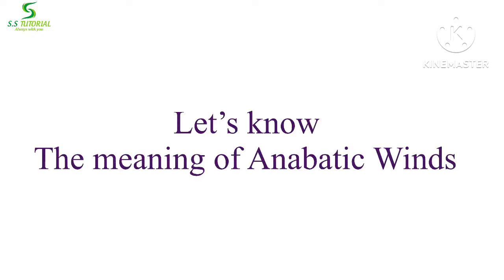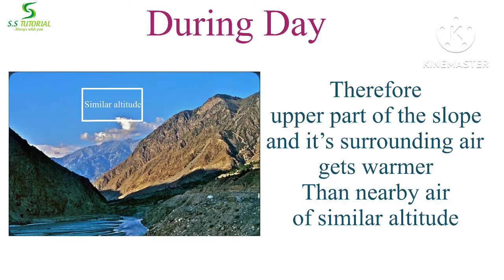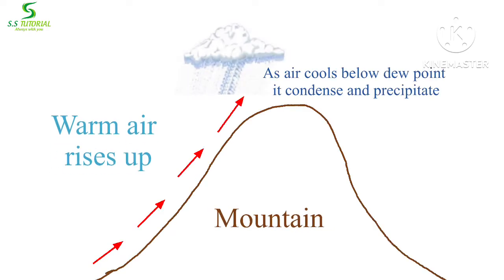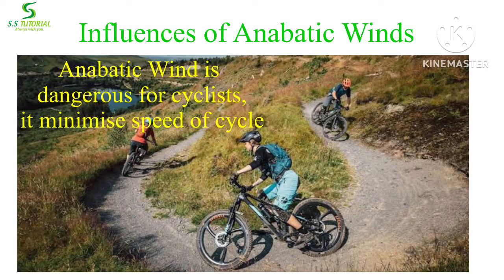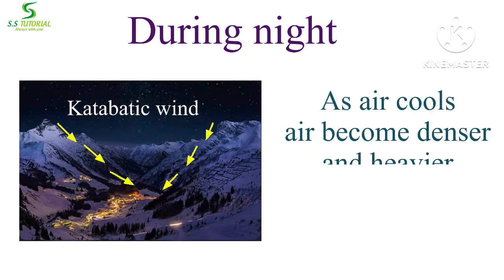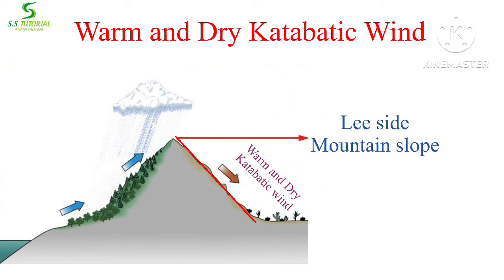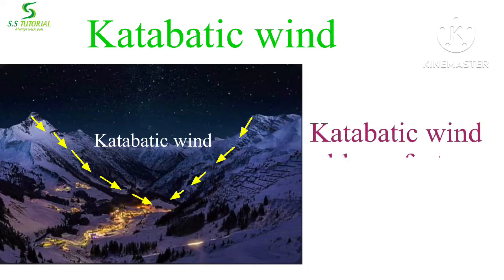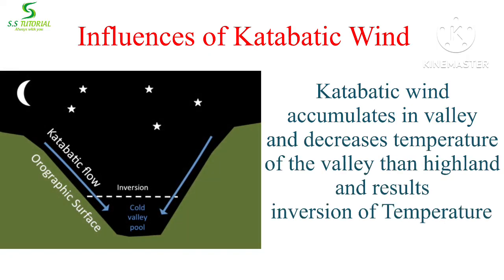Anabatic Wind and Katabatic wind | Mountain Breeze & Valley Breeze | Upslope Wind & Downslope Wind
This video helps you to understand clearly about Katabatic and Anabatic wind,Mountain and Valley Breeze,Upslope and Downslope Wind.